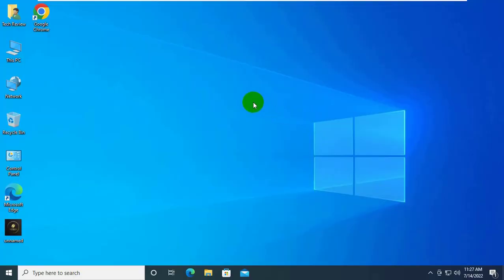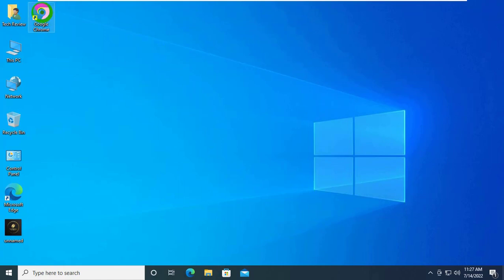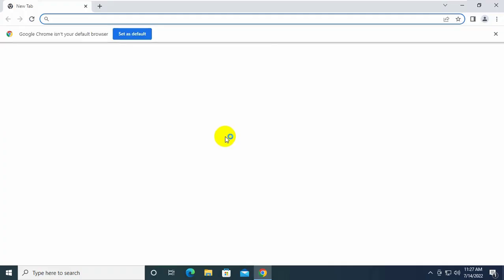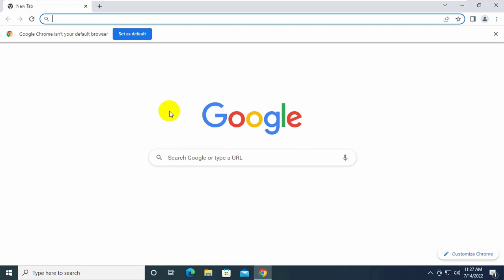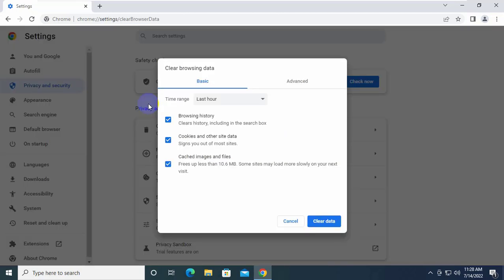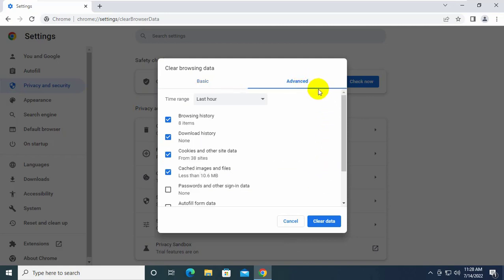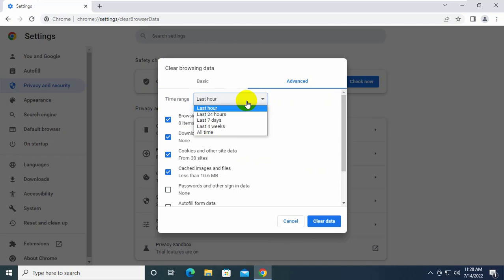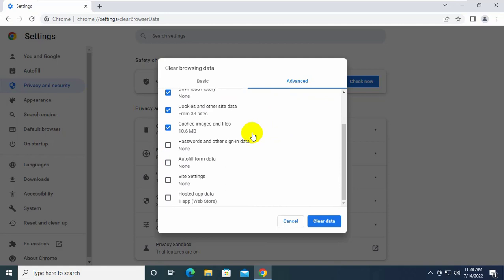How To Fix HTTP 431 Error On Google Chrome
Hi, this is Rubel from Tech Review, today I am here to show you, how to fix HTTP 431 error on Google Chrome. To fix this error, simultaneously press Ctrl + Shift + Delete button...

How To Fix HTTP 431 Error. chrome google chrome all things chrome google chrome error http error 431 chrome. how to fix HTTP error 400 google chrome http error 431 chrome fix 403 forbidden error google chrome how to fix deceptive site ahead error in google chrome google error restore google chrome profile restore google chrome icon restore google chrome tabs restore google chrome history how to fix error 431 google chrome won't open chrome browser errors chrome error 400.

Tech Review